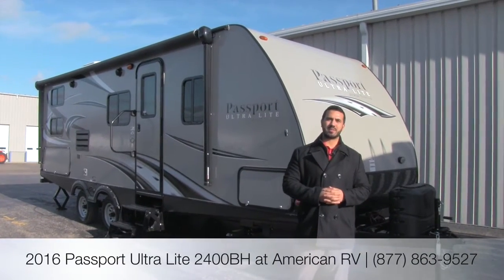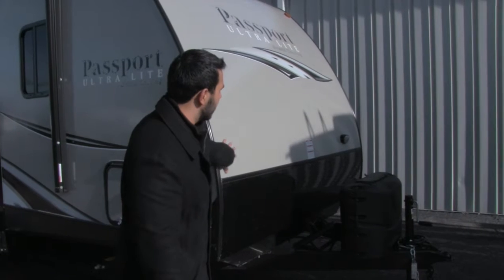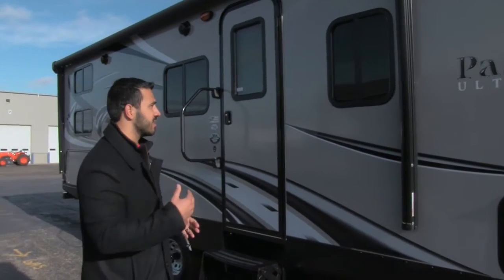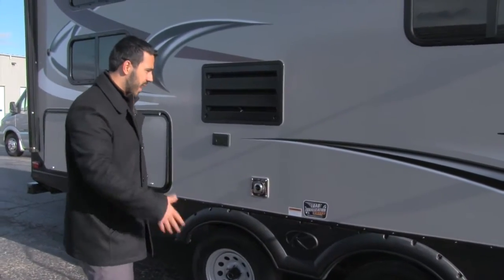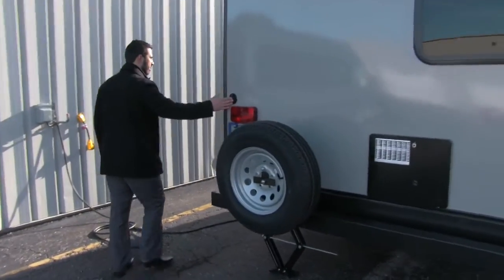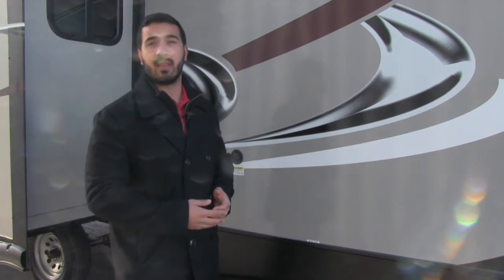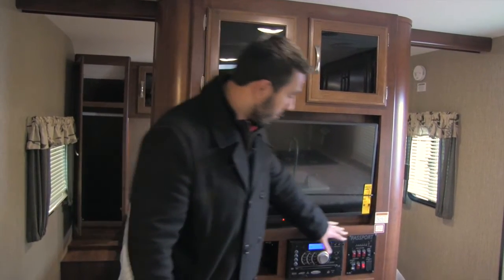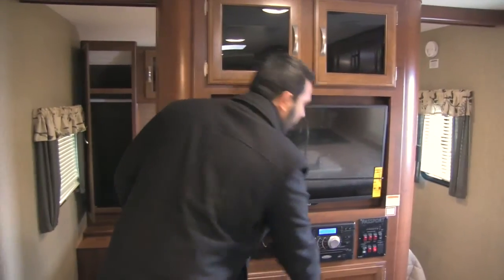2016 Keystone Passport 2400BH | Bunkhouse | Travel Trailer | Granite - RV Review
This is a fantastic lightweight bunk model for the family. With double over double bunks, an outside kitchen and a large U-dinette, what's not to love?? Join Ian Baker the Product Specialist at Camping World and see all the amenities this unit has to offer. Please comment on the video with any questions or feedback you may have. today for a great deal and see why more people choose Camping World!